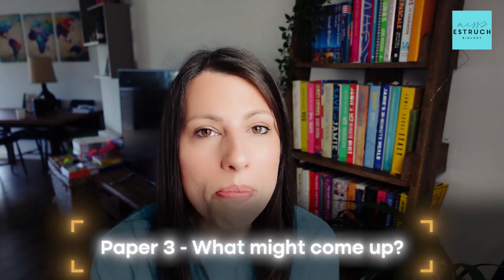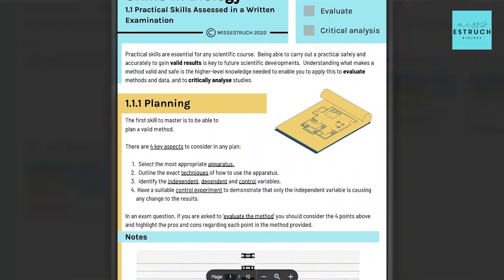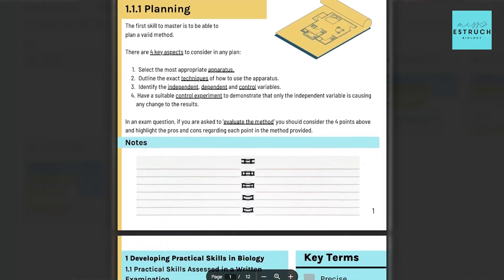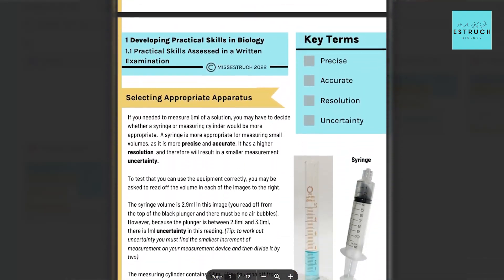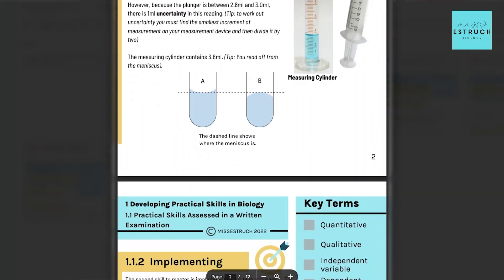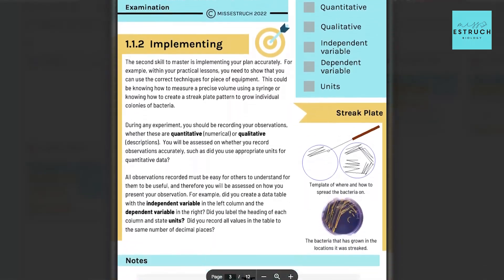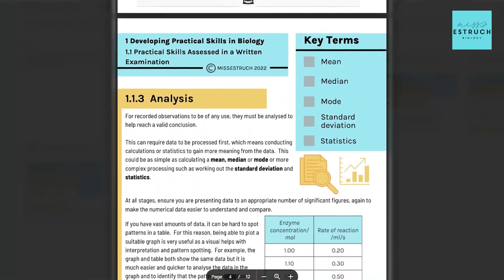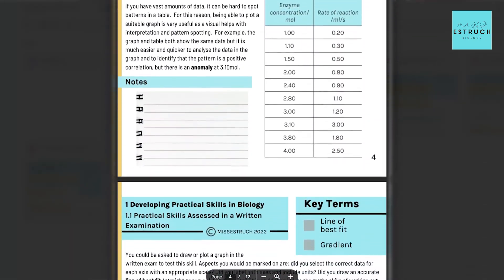OCR paper 3 2025 - commonly assessed topics that MIGHT come up in 2025.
Here's a breakdown of what to expect in OCR paper 3 (2025)!

*Live lessons
*Exclusive resources
*Expert support
*A vibrant community focused on achieving top grades!

**Big 3 Bundle: Includes A-level notes, flashcards, and an active recall workbook — the ultimate toolkit for mastering A-Level Biology!
**OCR key terms flashcards: A proven strategy to boost memory retention.
**A-Level Biology Notes: Clear, concise, and perfectly organised notes for fast revision.